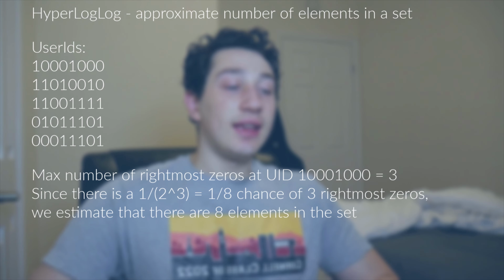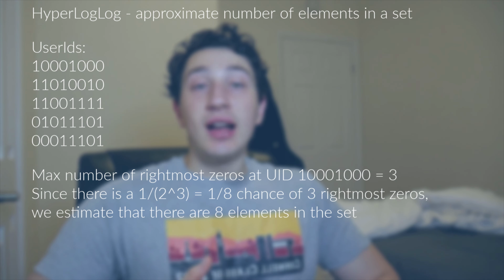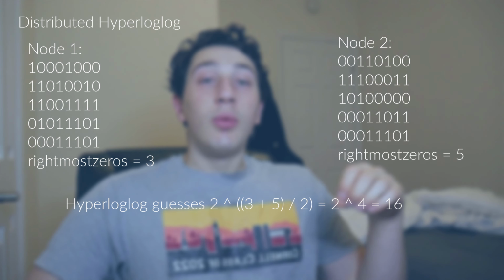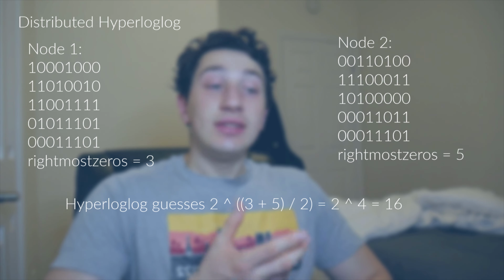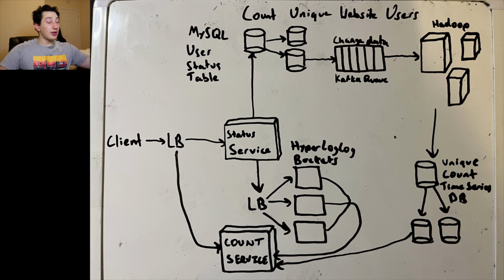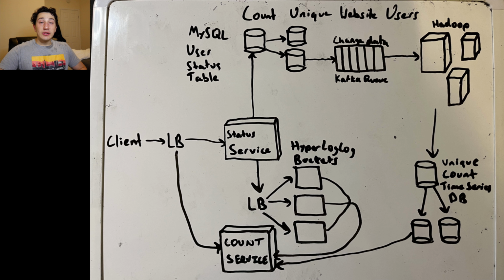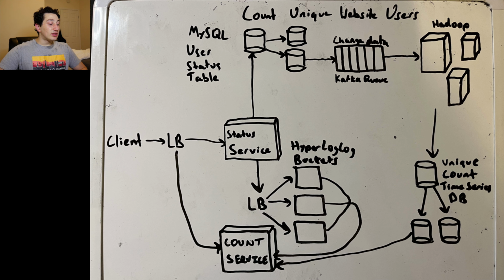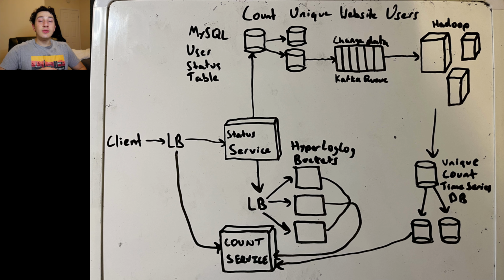Count Unique Active Users Design Deep Dive with Google SWE! | Systems Design Interview Question 26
I took a hyperloglog right after this video, damn you iHop

Much credit to Gaurav Sen for his HyperLogLog video which I heavily plagiarized

00:00 Introduction
00:35 Functional Requirements
01:46 Capacity Estimates
02:20 API Design
02:54 Database Schema
03:31 Architectural Overview